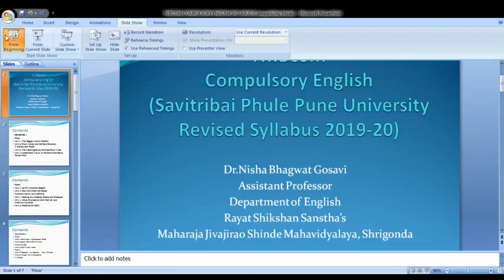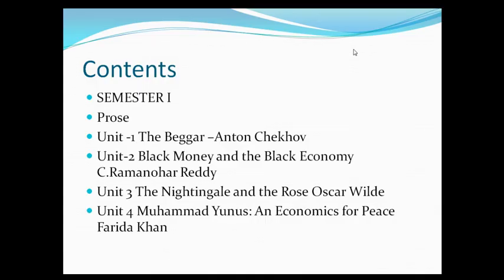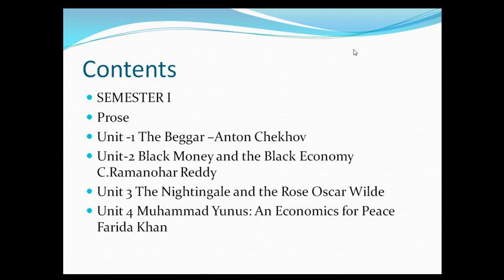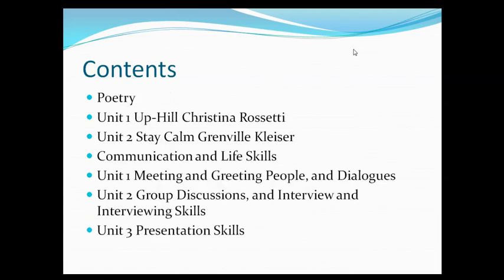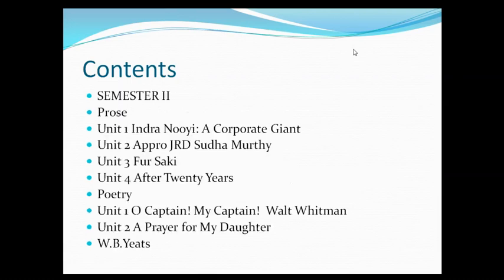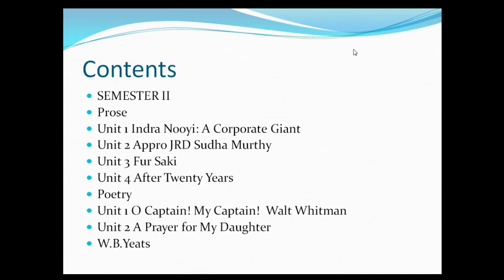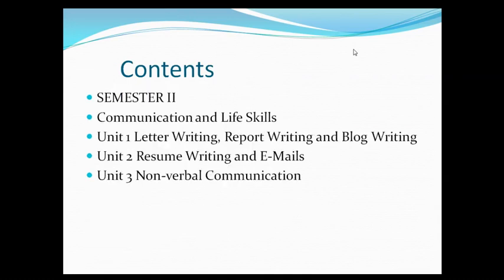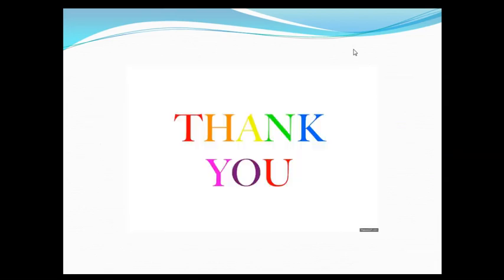FYBCOM COM ENGLISH SYLLABUS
F.Y.Bcom Compulsory English